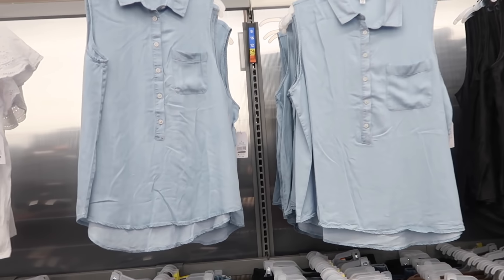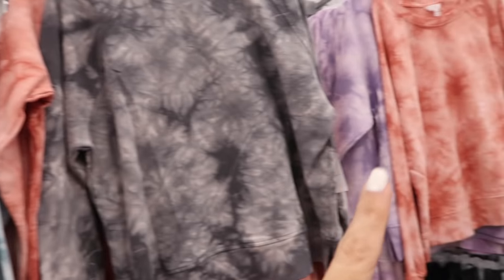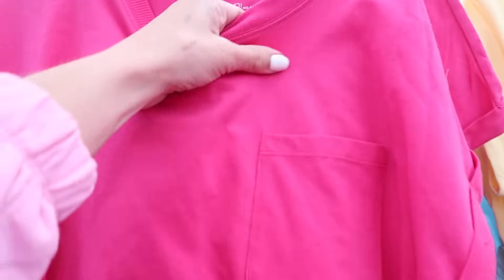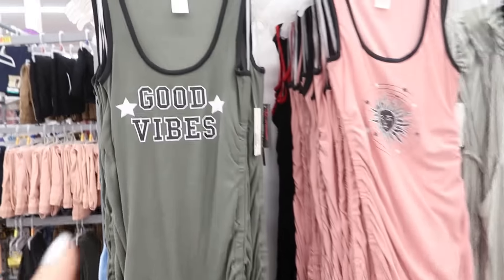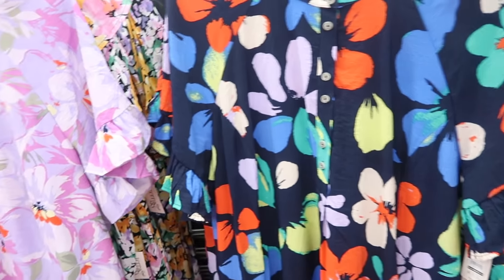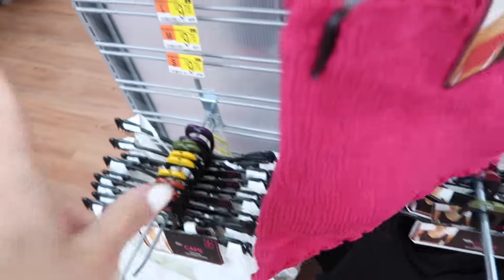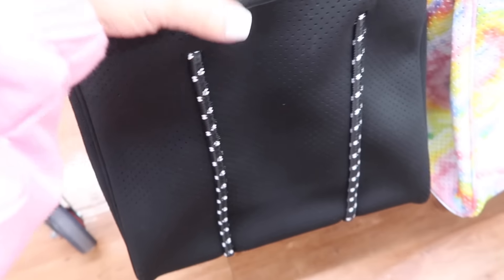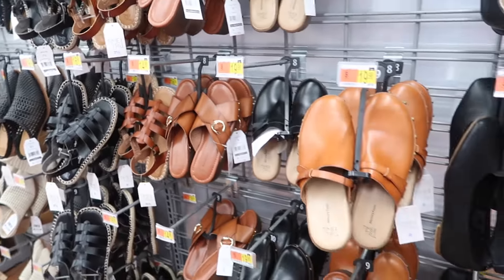WALMART SHOP WITH ME | NEW WALMART CLOTHING FINDS | AFFORDABLE FASHION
Terra & Sky Women's Plus Size Puff Sleeve Square Neck Babydoll Top
Secret Treasures Plus Long Sleeve Top and Bike Shorts Lounge Set, 2-Piece